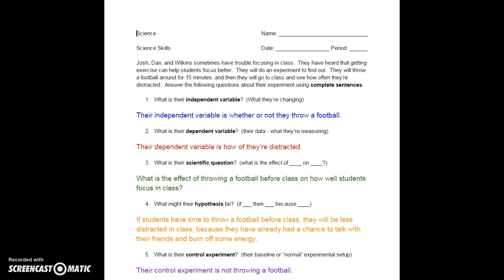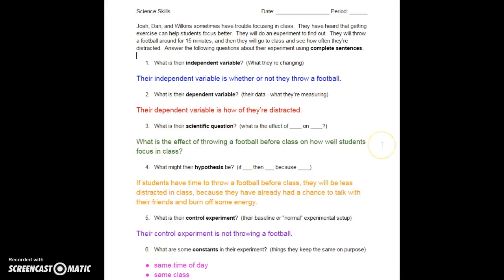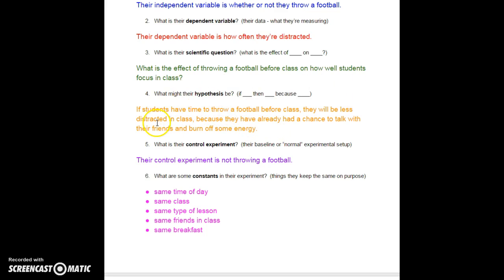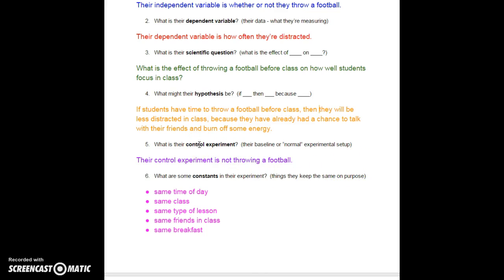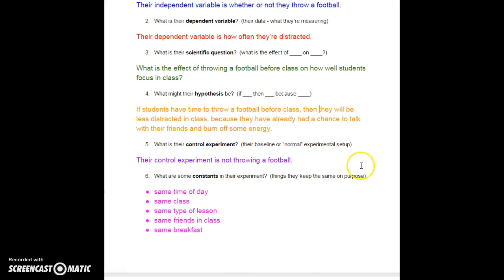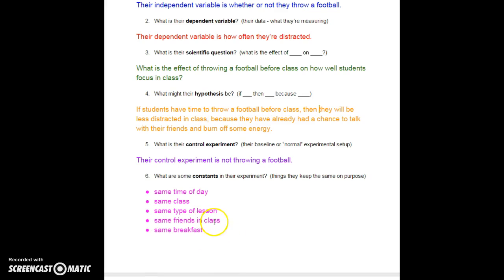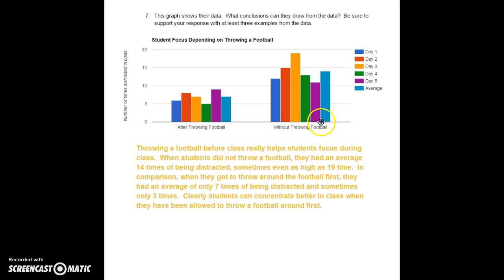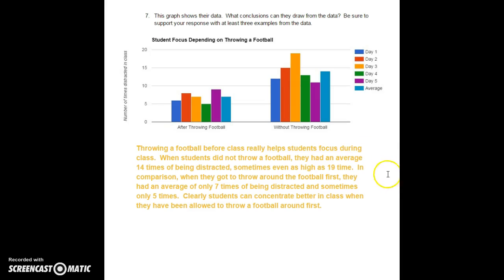Football SSPP answers